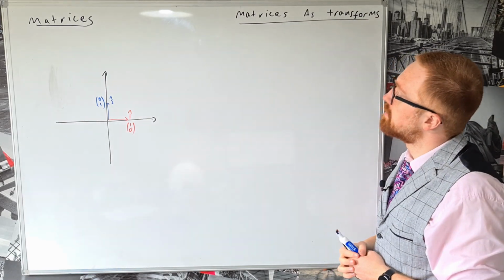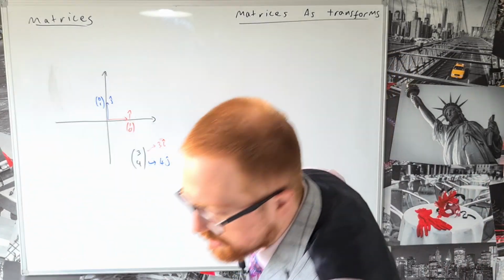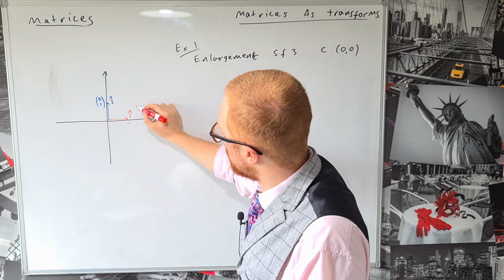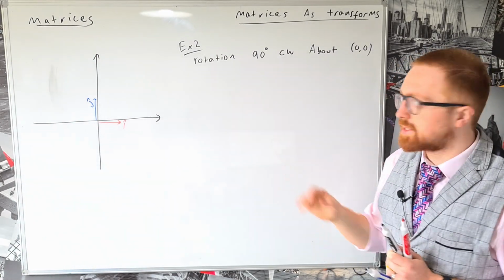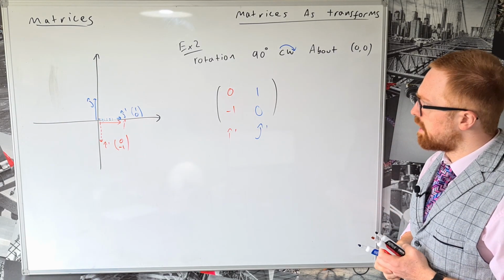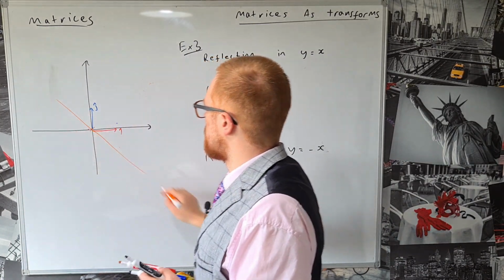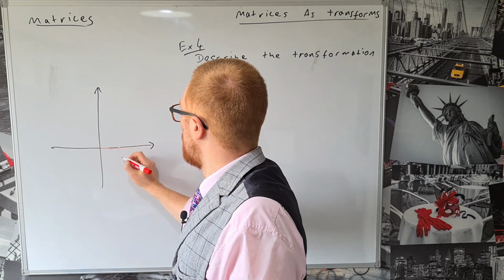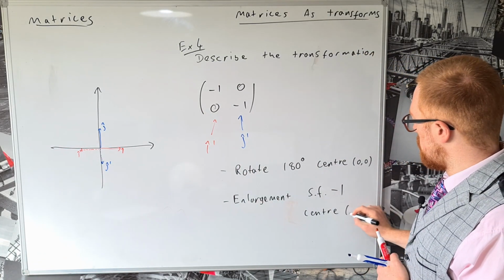Matrices - Representing Transformations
In this video, we look at how to represent some transformations as matrices